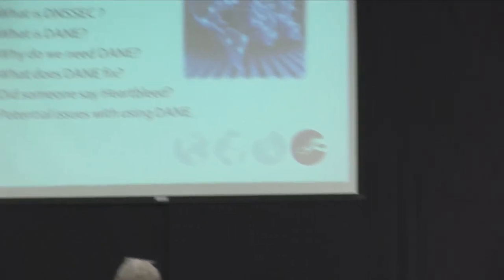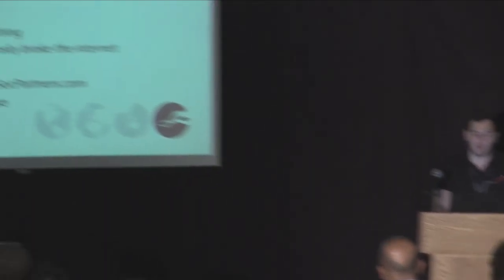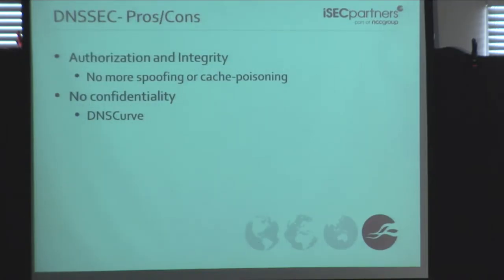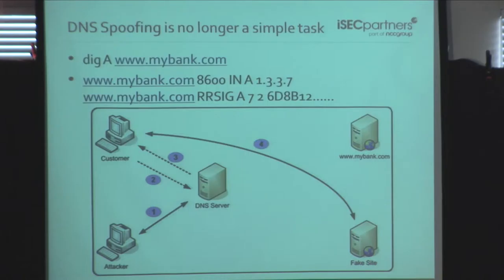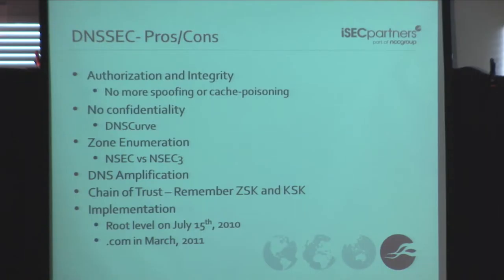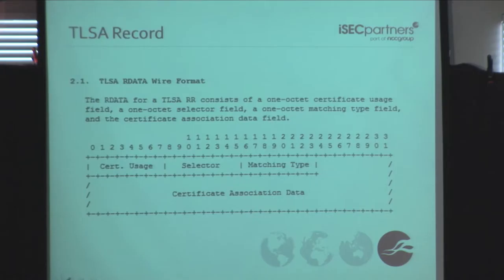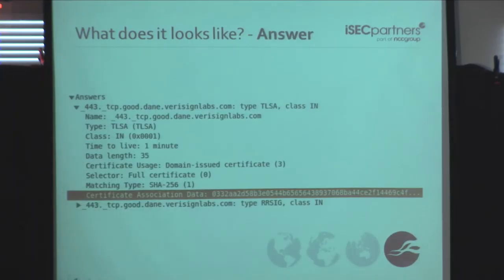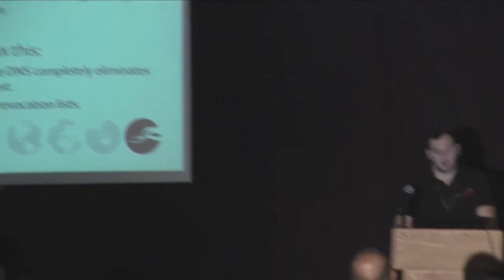2014 - DNS Based Auth of Named Entities DANE - Can we fix our broken CA model - Tony Cargile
In this talk we take an exploratory look at DNS-Based Authentication by Named Entities (DANE), and consider how it could change the landscape of web security. The method of trusting a Certificate Authority to provide encryption and authentication for web sites has been seen to be weak at best, and due to multiple security incidents many consider this model to be completely broken. Mounting evidence supporting the risks of placing trust solely in the hands of a CA leaves many people with the question “Is there an alternative?”
Built on top of DNSSEC, DANE allows us to not rely solely on the CA for trust and instead places the trust of the TLS session on the DNS server: Are we just swapping one evil for another? In this session we will provide an introductory examination of the DANE and DNSSEC protocols, highlighting how the use of DANE could modify the current ways in which we use Certificate Authorities, as well as considering possible new attack vectors adoption may introduce.
This talk is a must-see for anyone interested in the future of Internet Security and emerging technologies that may change the way we gain security assurance for our lives online.